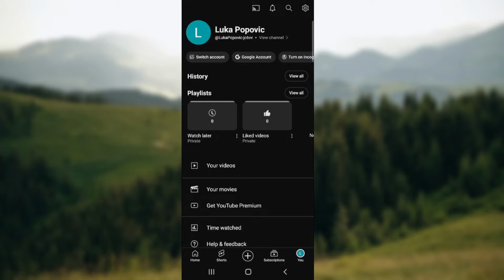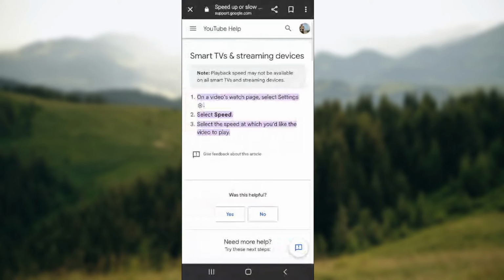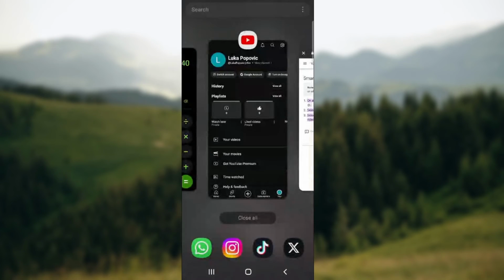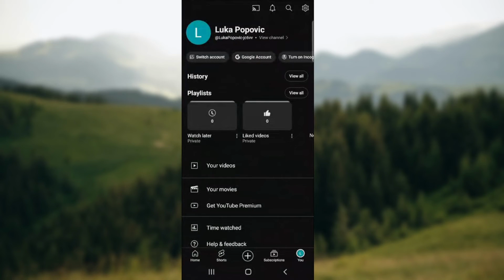How To Watch YouTube Shorts In Slow Motion (Quick Tutorial)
Today we talk about How To Watch YouTube Shorts In Slow Motion, so stay until the end of the video to see the full explanation.